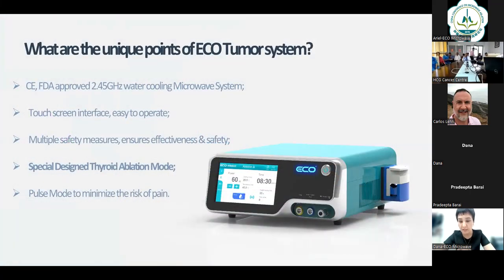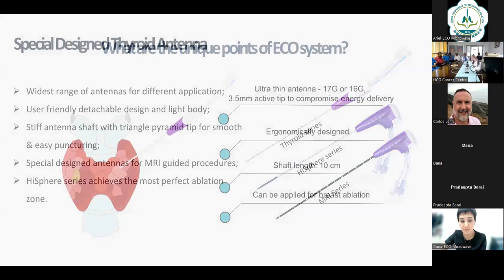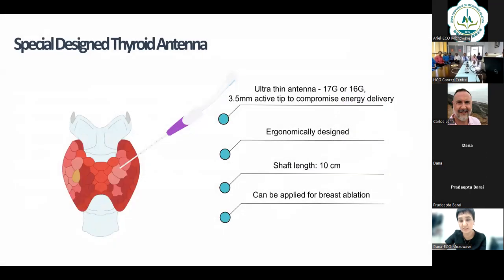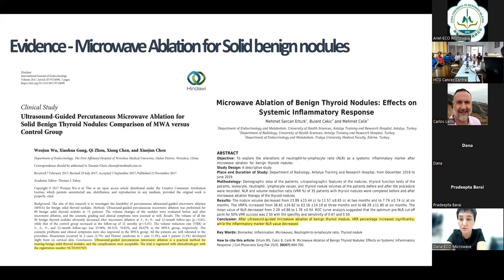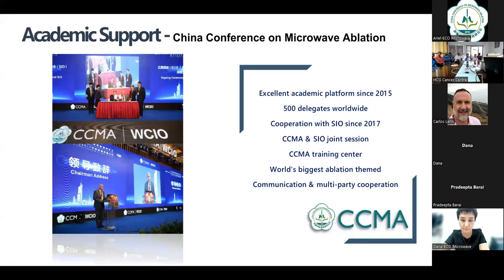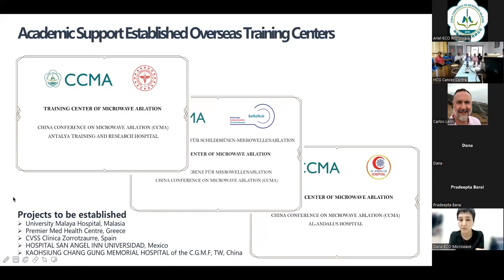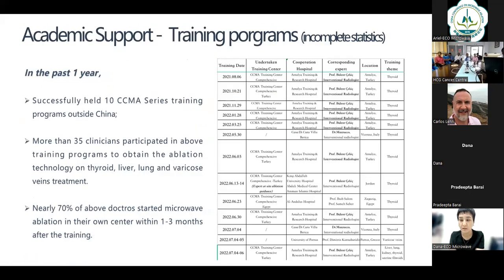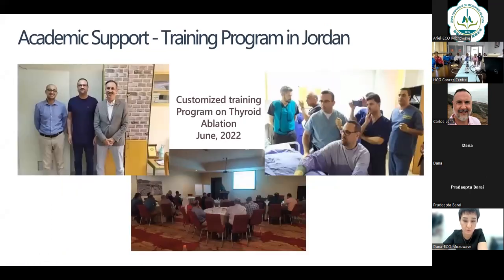8.5 Thyroid Microwave Ablation Technology Introduction & Clinical Experience Exchange - Q&A Part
CCMA & HCG Hospitals
Thyroid Microwave Ablation Technology
Introduction & Clinical Experience Exchange

Dr. Carlos Lehn
Dr. Kaustubh Patel
Dr. Bhavin Vadodariya